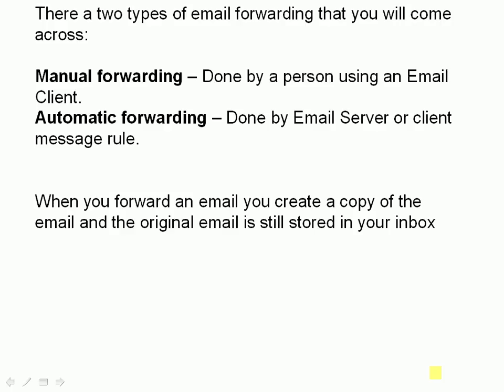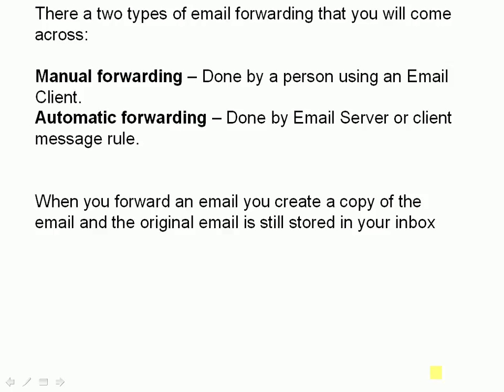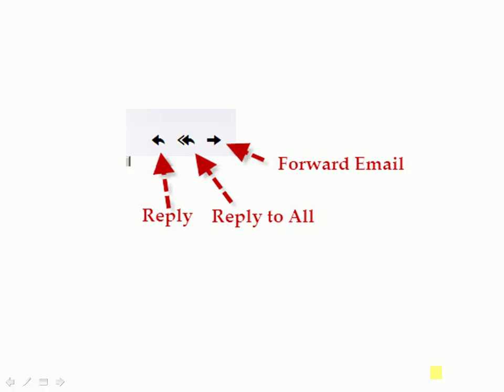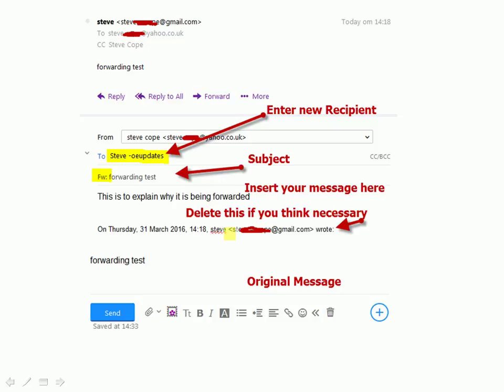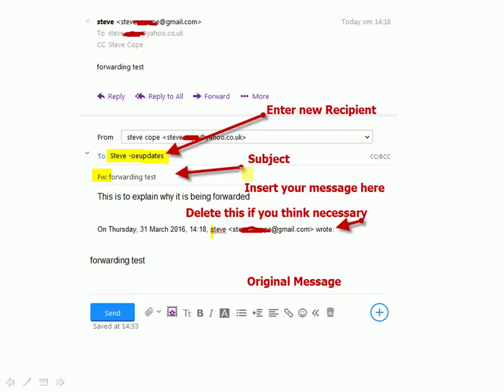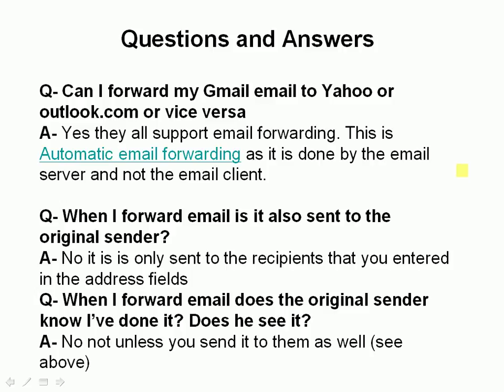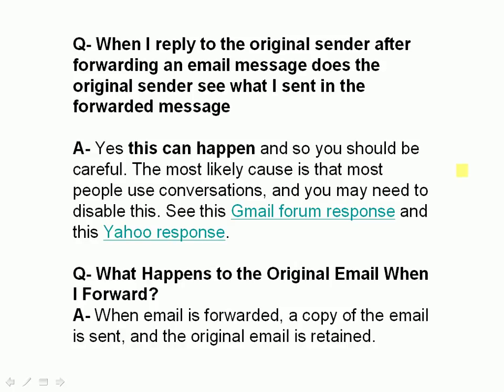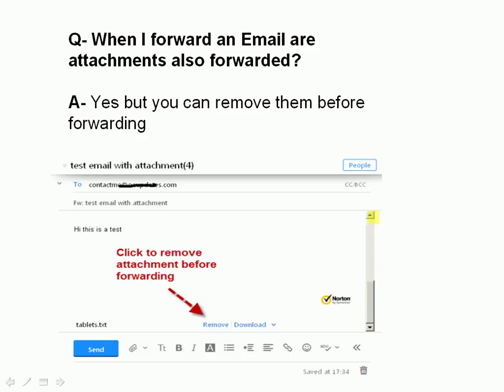Email Forwarding Overview and Q&A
-What happens when you forward an email? Does the sendder know you have forwarded it? What is automatic forwarding? In this video I discuss the basics of email forwarding and answer some common questions.